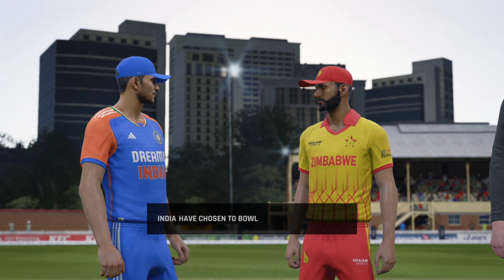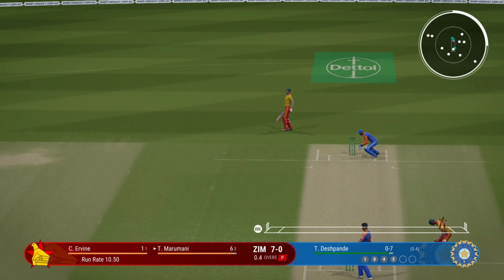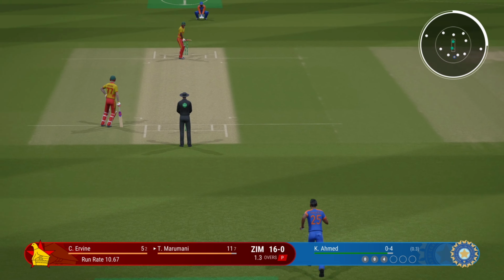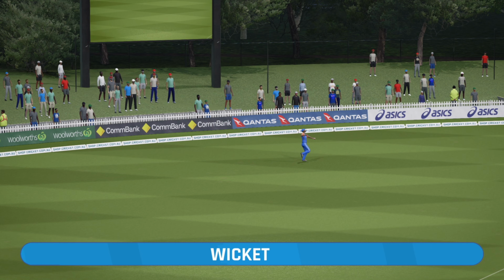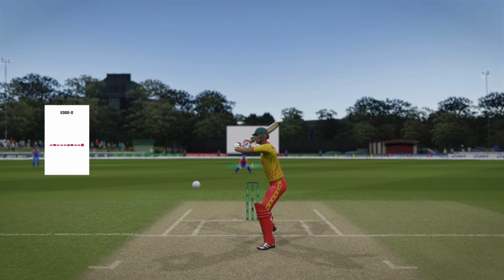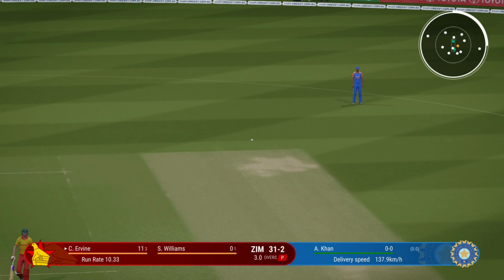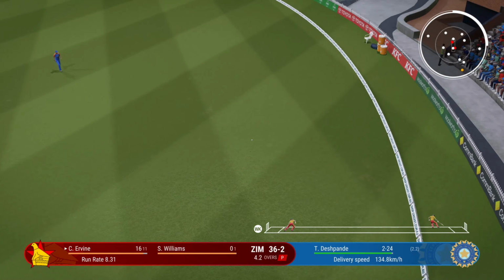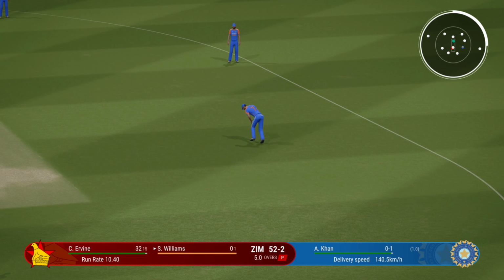India vs Zimbabwe 2nd T20 2024 Highlights | IND vs ZIM 2nd T20 Highlights 2024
India vs Zimbabwe 2nd T20 2024 Full Match Highlights | IND vs ZIM 2nd T20 Highlights 2024

test match highlights today
cricket highlights
ind vs zim 2nd odi match 2024
india vs zimbabwe t20 full highlights
ind vs zim 2nd t20 highlights
match highlights today
cricket